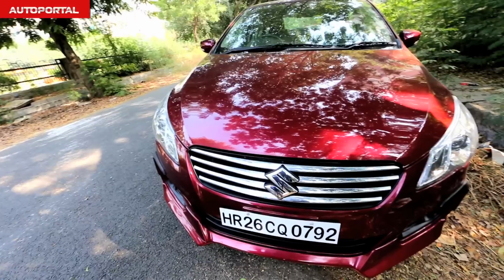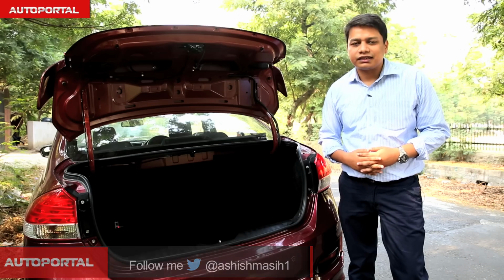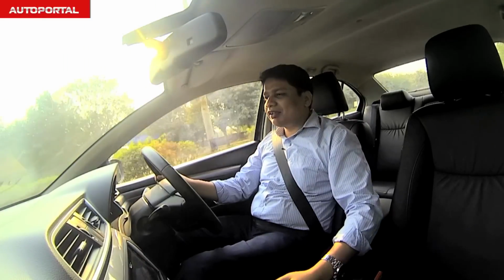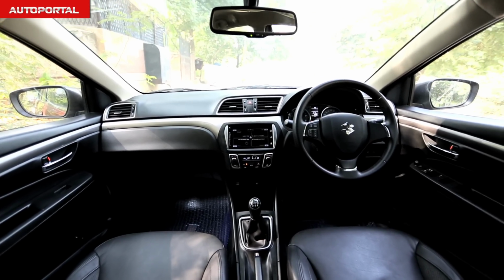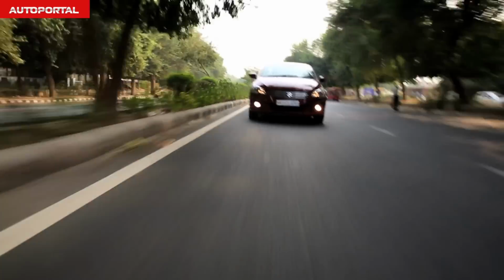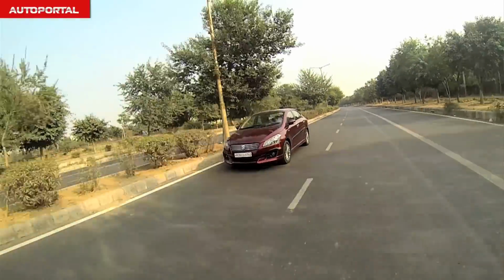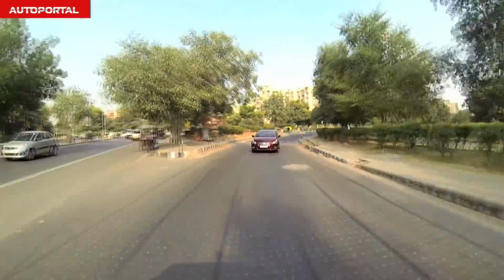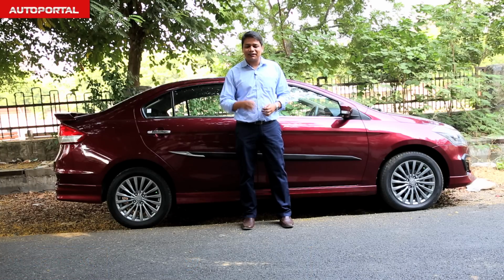Exclusive: Maruti Suzuki Ciaz SHVS Test Drive Review - Auto Portal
The Ciaz has been updated with a mild hybrid system which improves its fuel economy and makes it a greener car as well. With a claimed efficiency figure of 28.09 kmpl this car is India's most fuel efficient car. So is it better than its rivals. Here is our video.